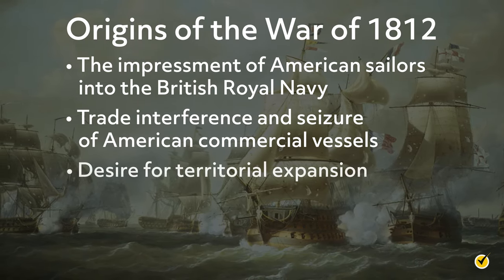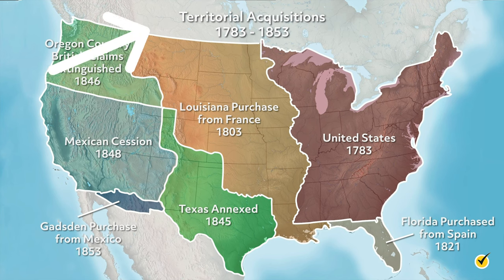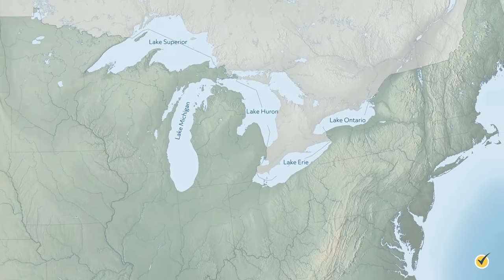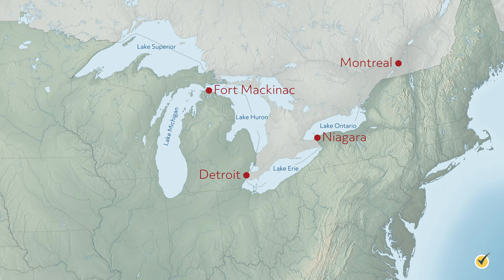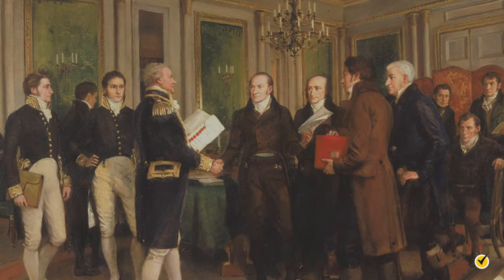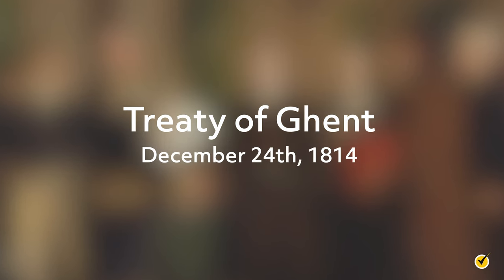Summary of the War of 1812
Welcome to this video on the War of 1812. Today, we’re going to look at the origins, key events and personnel, and the aftermath of the conflict between the United States and Great Britain.